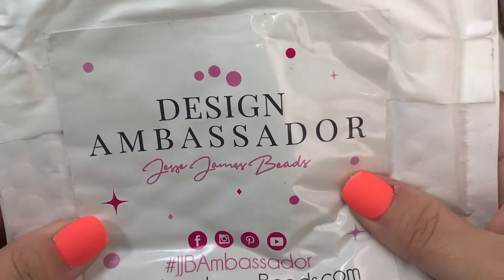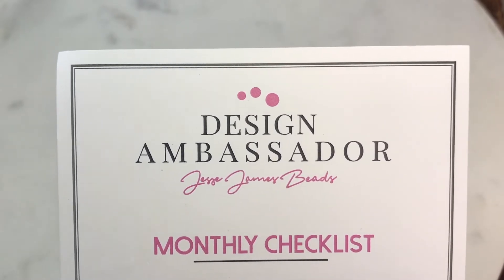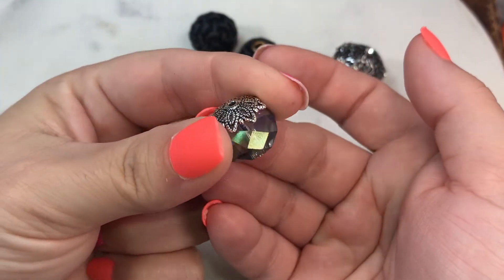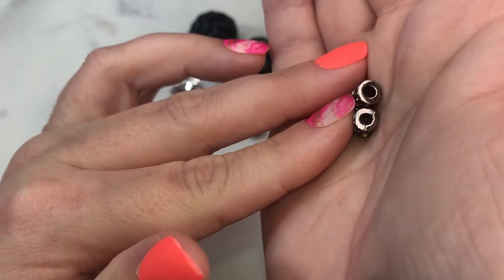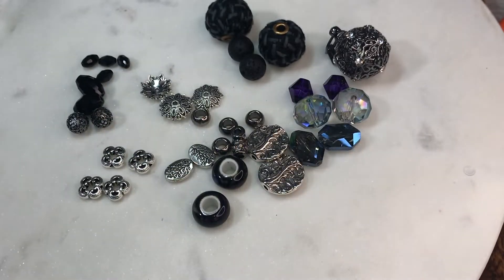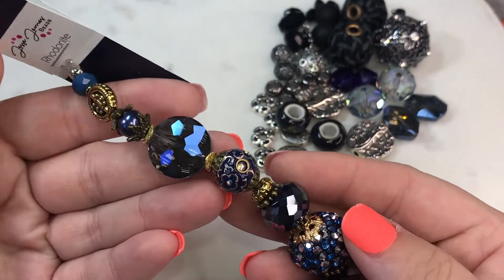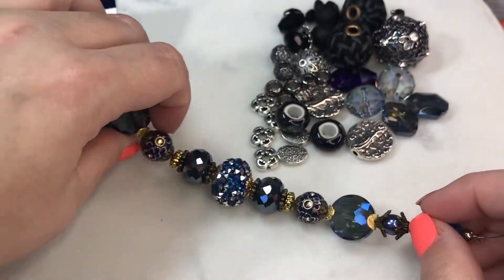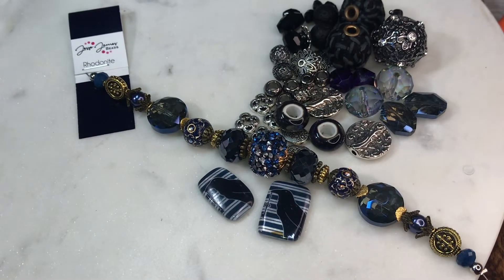Jesse James Beads Design Ambassador Program Unboxing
Bead Mix in Dark Academia
"There are stars inside the universe nobody ever wrote about" - Laura Chouette.
Explore the stars and universe with the Dark Academia bead mix. This mix features sweater wool covered beads, a large focal cage pendant, faceted glass, large hole beads, metal spacers, metal beads, lava beads, and more. Largest bead in mix measures 33mm x 26mm. Smallest bead in mix measures 7mm x 4mm.
$24.99

Pantone Bead Strand in Rhodonite
Dark and mysterious, this purple-toned blue is perfect for adding a rich touch to your next project. This Pantone 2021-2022 strand features crystal rivoli encrusted boho bead and Tibetan style round black bohos, large coin glass and spacers in antique and shiny gold. Largest bead on strand measures 19mm X 20mm. Smallest bead measures 6mm X 1mm. Strand measures 7-inches in length.
$13.99

School Of Magic Wise Raven Bead Pair
For those who are wise and tell tales of old. These raven beads are perfect for creating a magical pair of earing or incorporating into a bracelet. Each bead measures 18 mm x 25 mm.
$5.59
$5.99
SALE

Etsy Shop